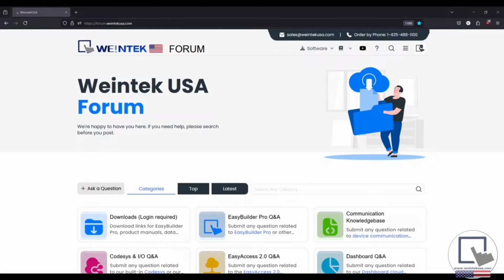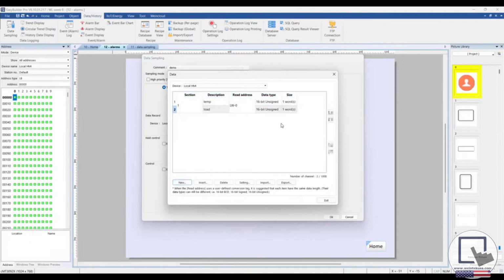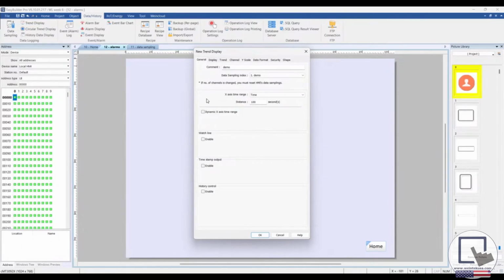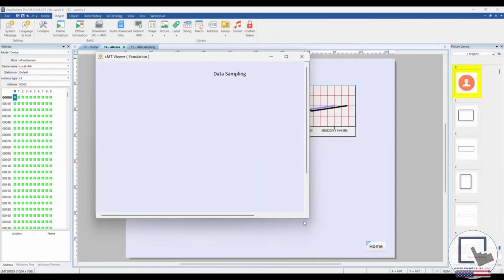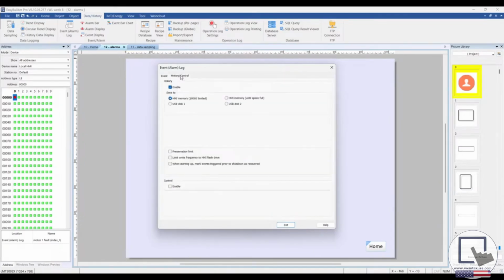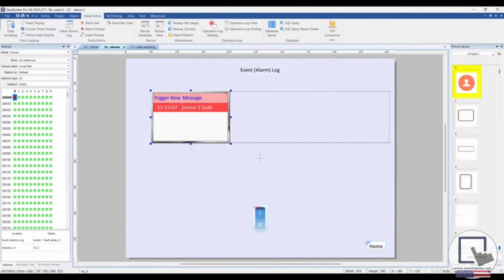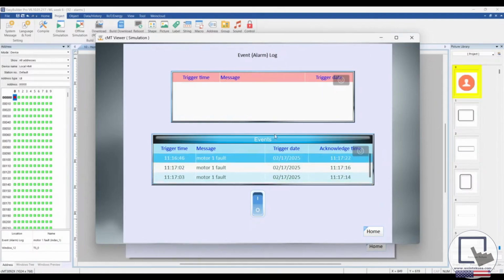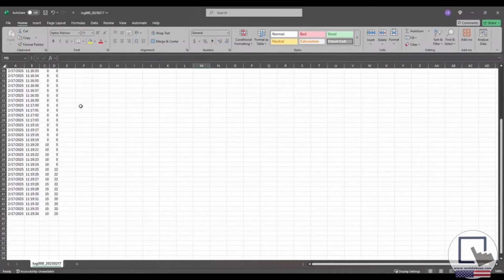Weintek Live! How to configure alarms, trends, and more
Today, we’ll cover the setup of basic data collection services and demonstrate how to backup this data to an external storage device.